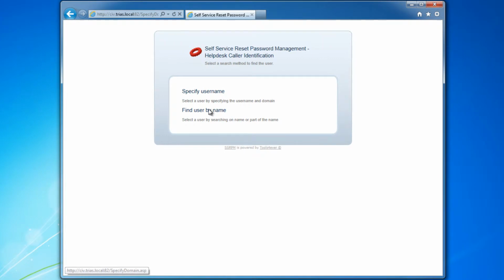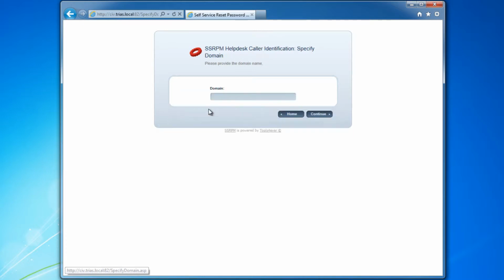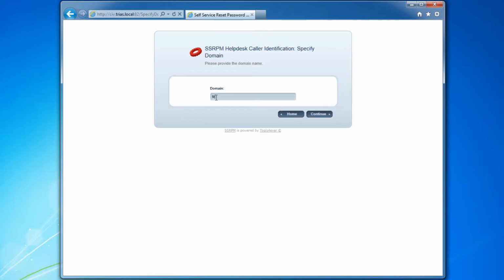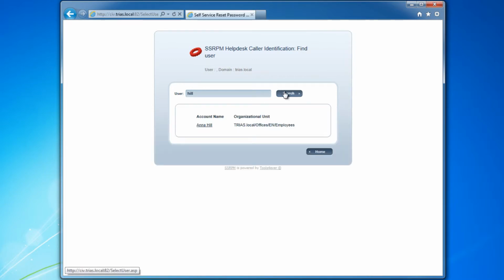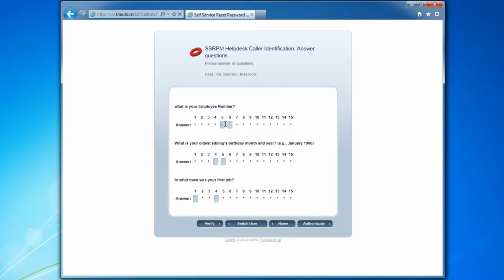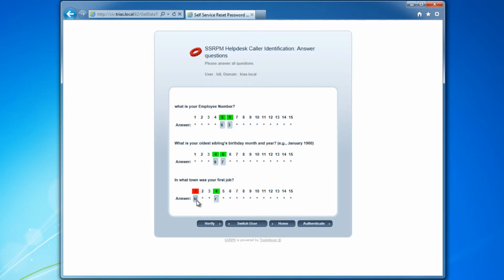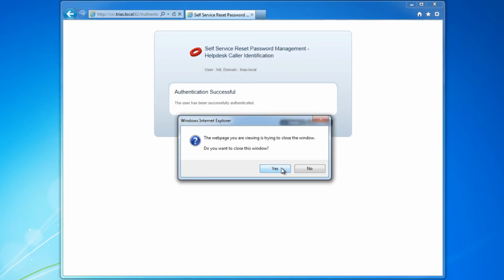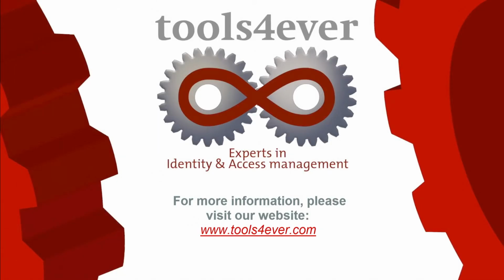Helpdesk Caller Identification for Tools4ever's Self Service Reset Password Management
Tools4ever's Self Service Reset Password Management (SSRPM) is a software solution that allows end-users to reset their password on the basis of a number of simple, predefined questions. The "Forgot My Password" button is integrated into the standard Windows Logon screen and supports a number of platforms.

With SSRPM, system administrators have total control over the password management process, from creating the personal questions to establishing the number of questions that must be answered correctly. With SSRPM, the time-consuming process surrounding password reset is greatly reduced or even eliminated from IT departments.

This video demonstrates how helpdesk employees can easily and securely identifiy callers before making any changes to their account with the Helpdesk Caller ID Verification Module.